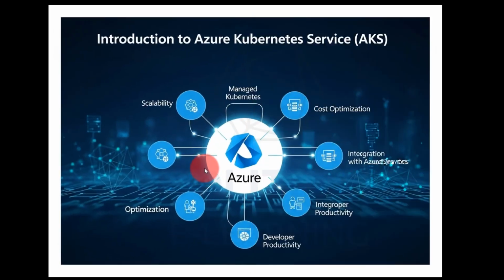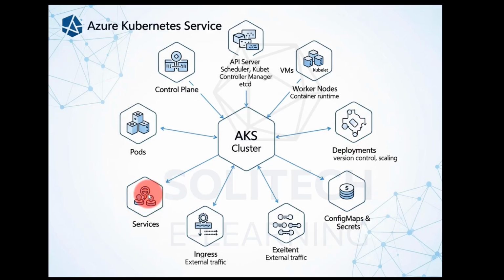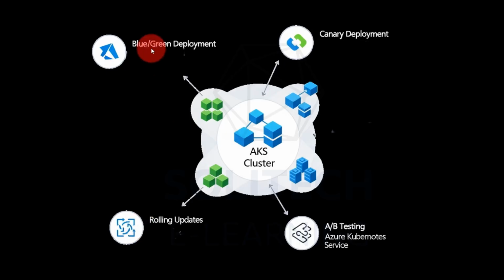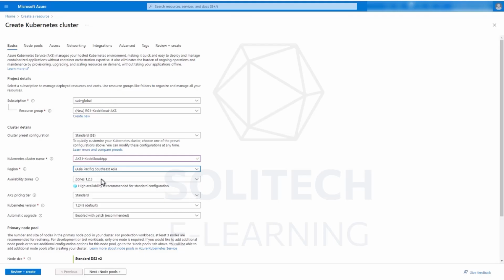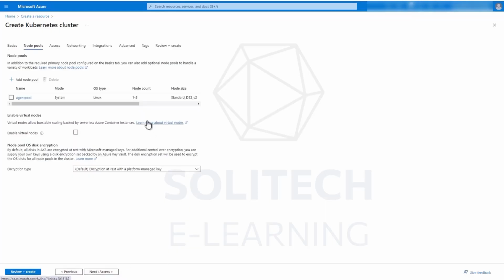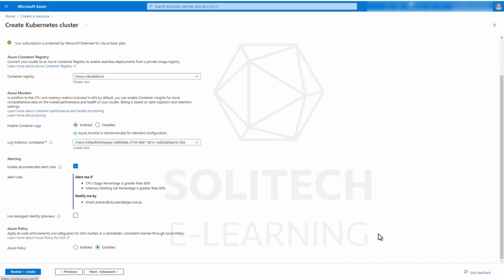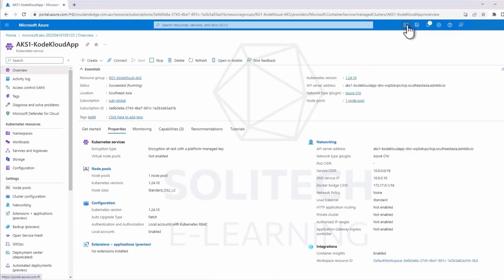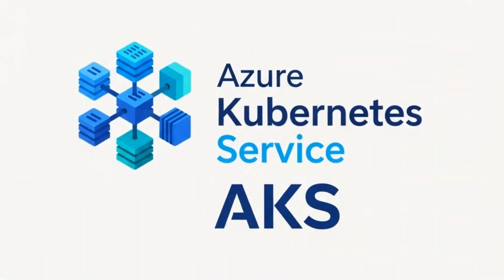Master Azure Kubernetes Service (AKS) in 15 Minutes | Complete Beginner to Pro Guide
🚀 Welcome to the Ultimate Azure AKS Kubernetes Tutorial!
In this step-by-step guide, you’ll learn how to deploy, scale, and manage containerized applications on Azure Kubernetes Service (AKS) — like a true DevOps pro! 💪

🐧 Linux Certifications (Foundation Layer)

Whether you’re a beginner trying to understand Kubernetes on Azure, or a cloud engineer aiming to automate container orchestration — this video will walk you through real-world AKS deployment, scaling, and monitoring techniques.

🎯 What You’ll Learn:

🌐 How Azure Kubernetes Service (AKS) works
⚙️ Deploying containers using Azure CLI & YAML manifests
📈 Horizontal Pod Autoscaler (HPA) setup for scaling
🧩 Managing workloads and nodes efficiently
🔒 Securing and monitoring AKS clusters like a pro

Chapters:

00:00 - Intro to Azure Kubernetes Service (AKS)
00:38 - Today's Agenda
00:52 - What is AKS? (Key Benefits)
02:00 - Core Kubernetes Concepts (Nodes, Pods, Services)
03:14 - AKS Deployment Strategies Explained
04:55 - Hands-on: Creating an AKS Cluster in Azure Portal
06:03 - Configuring Node Pools and VM Sizes
07:51 - Setting up Networking (Azure CNI)
08:11 - Creating an Azure Container Registry (ACR)
08:55 - Infrastructure Resource Groups & Validation
09:42 - Connecting to your Cluster via CLI
10:44 - Authenticating and Getting Credentials
11:11 - Useful Kubectl Commands for Beginners
11:43 - Outro & Next Steps

🔥 Stay till the end for pro tips on optimizing cost and performance in AKS!

💬 Drop your AKS questions in the comments — I reply to every DevOps learner!